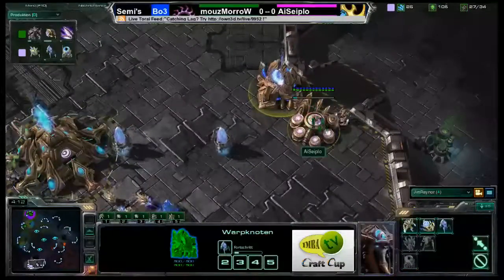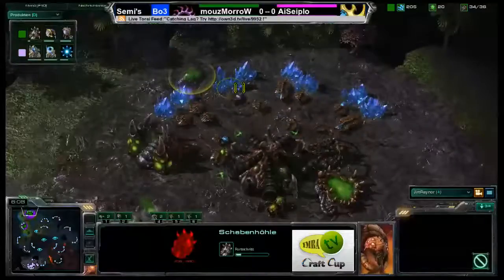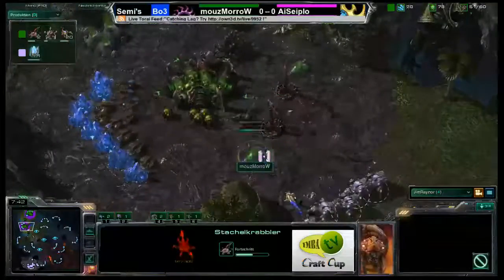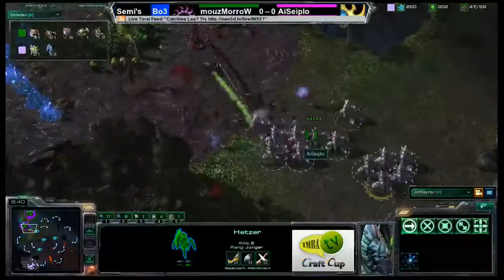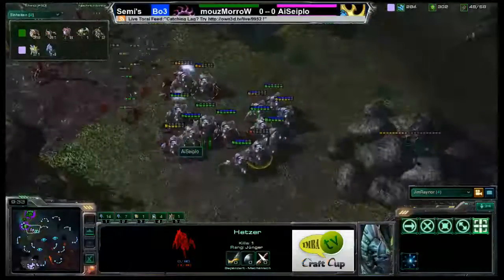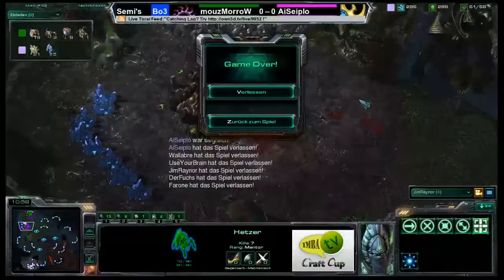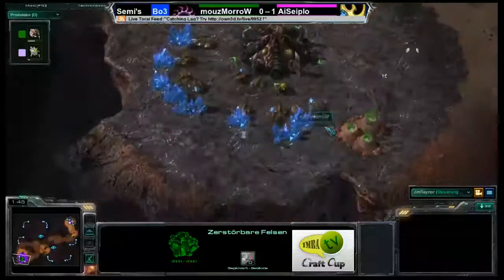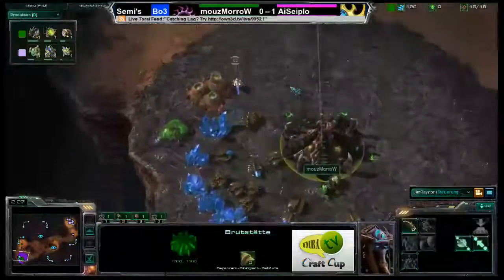SjoW , Goody , MorroW , Naama In CraftCup Main Event #31 - Part 23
Total NonStop Action Begins At The 35 Minute Mark!
50 Of Europe\\\'s TOp 200 Compete In CraftCup Main Event #31